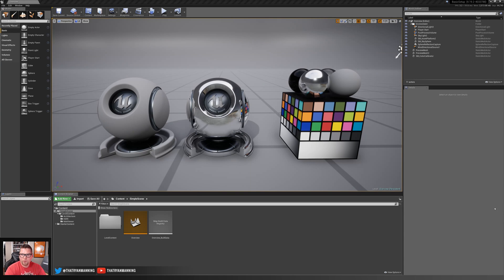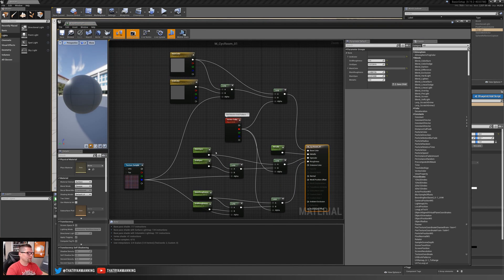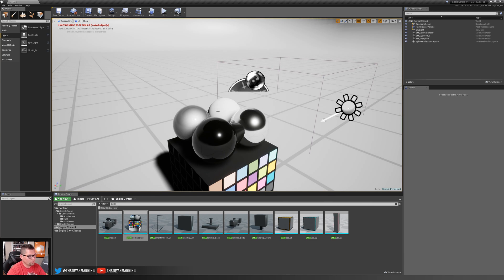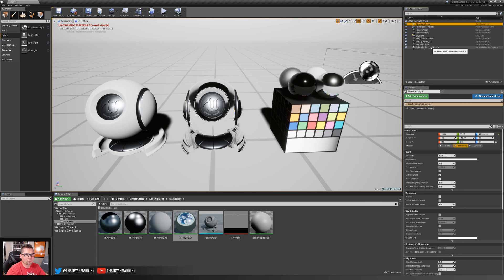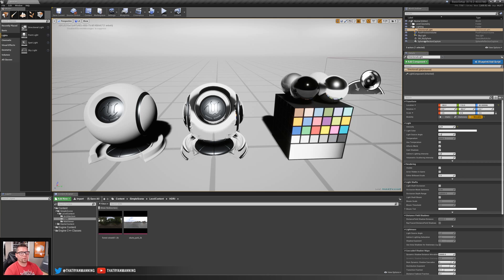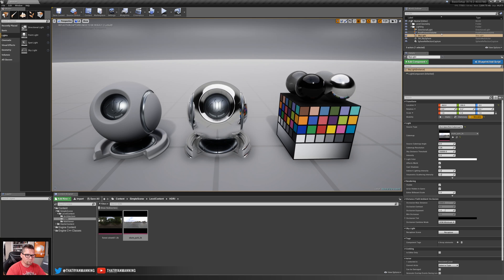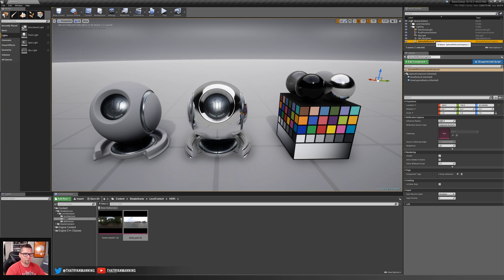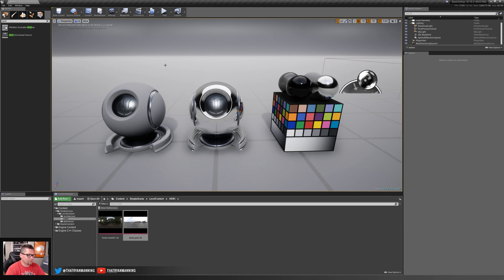UE4 Neutral Lighting Scene Setup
In this video tutorial, we’ll step through the process of setting up a neutrally lit scene to use as an asset viewer and material/texture validation scene. This setup is typically used in production to provide a flat, neutral lit scene in which to view assets, spot inaccuracies, inconsistencies, and otherwise potential visual problems with materials/shaders. This setup should only include the most basic assets necessary and nothing more.

I highly recommend you use this setup regardless of your project size. It will save you time and headaches throughout production.

00:00 - Intro
0:36 - Basic Scene Setup
05:50 - Neutralizing Settings
11:51 - Extra Scene Details
12:43 HDRI Adjustments

Suggestions?

About this channel:
That’s not what this channel is about. While your likes, dislikes and subscribes help me continue making videos like this, my primary passion is to bring you quality, educational content to help strengthen and grow your skills as an artist and developer. While it’s not required, your support and feedback goes a long way.